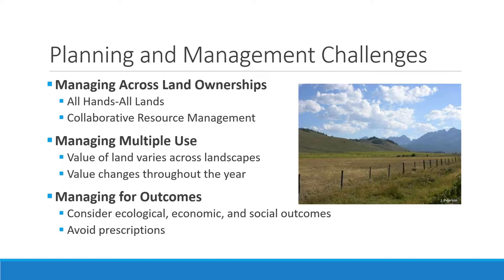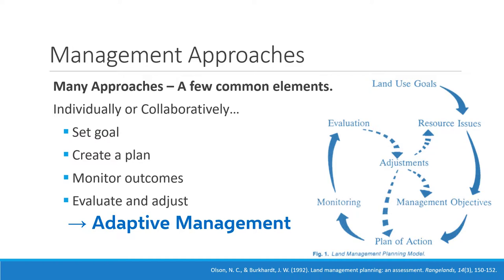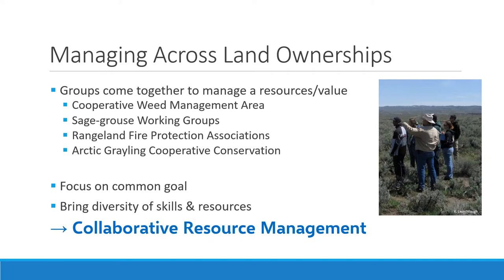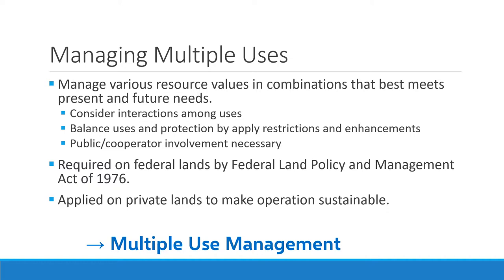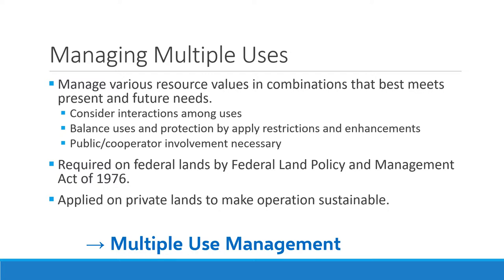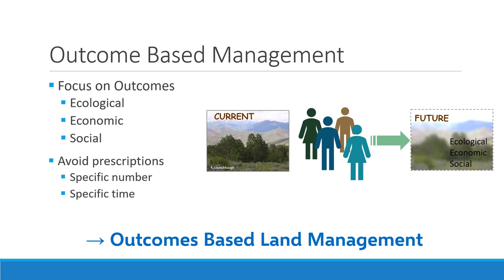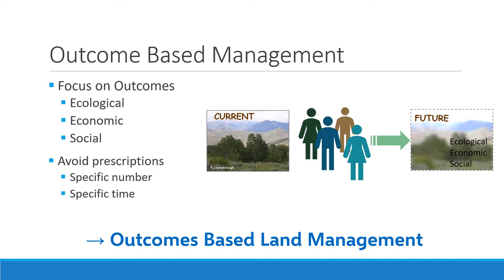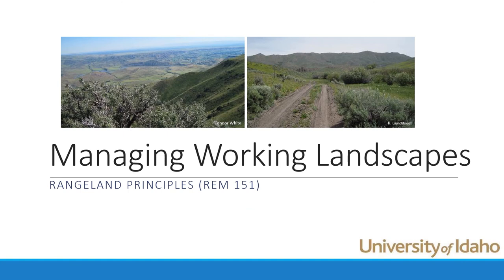Managing Working Landscapes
Approaches for managing working landscapes including management across land ownerships, multiple use and outcome based management.
Developed for the Rangeland Principles course at the University of Idaho